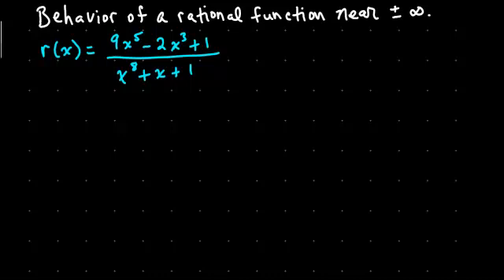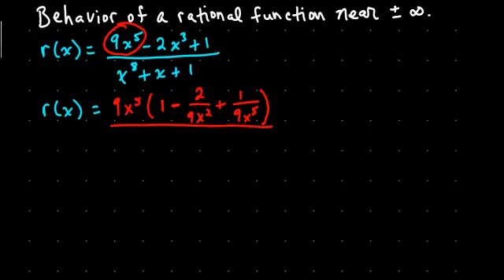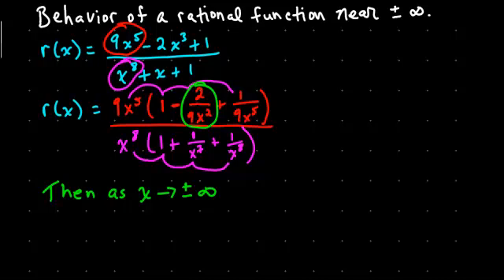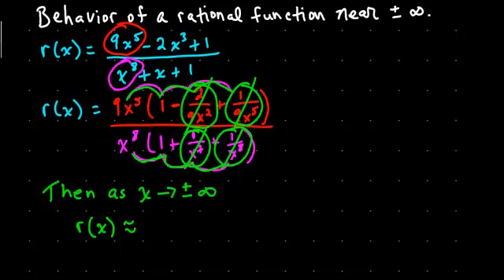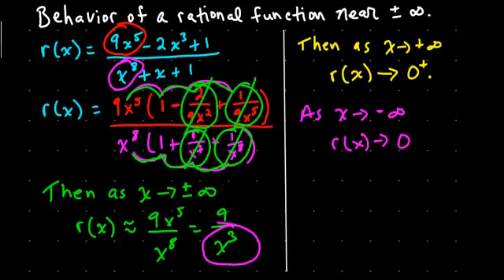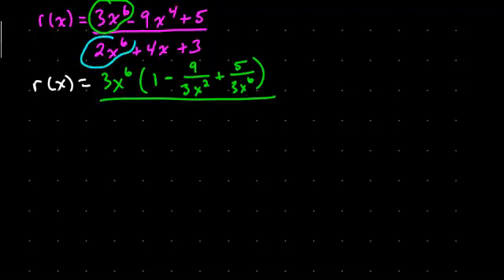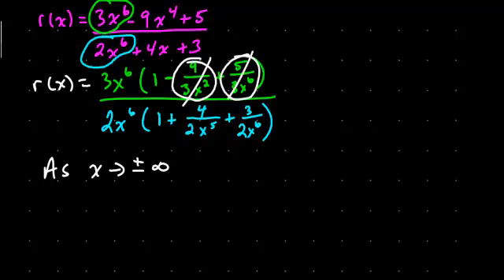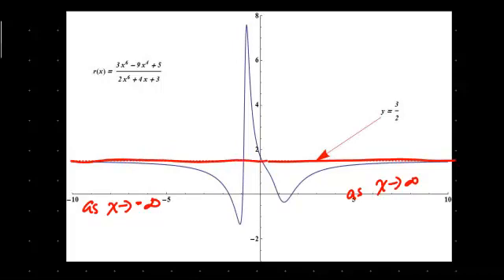Rational Functions H5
Long term behavior of rational functions.